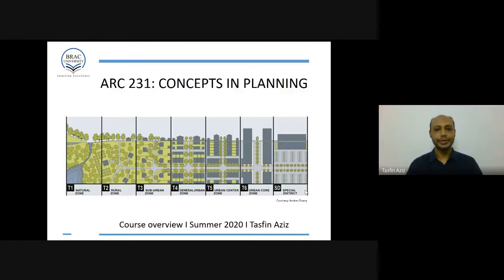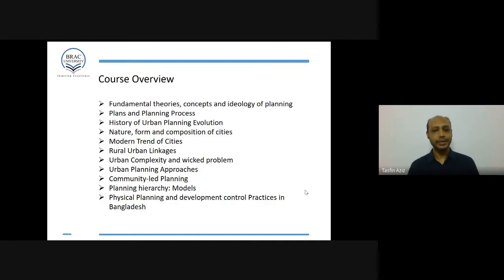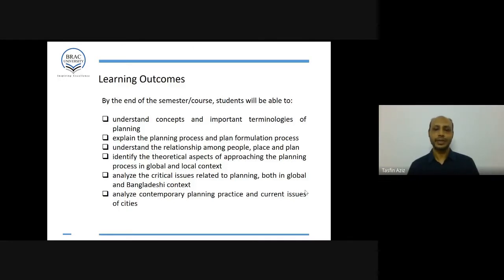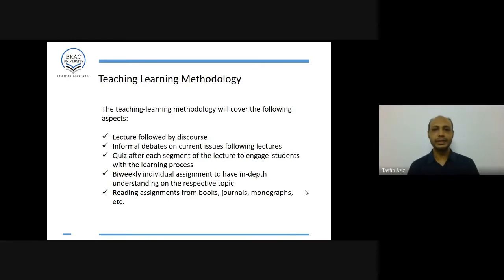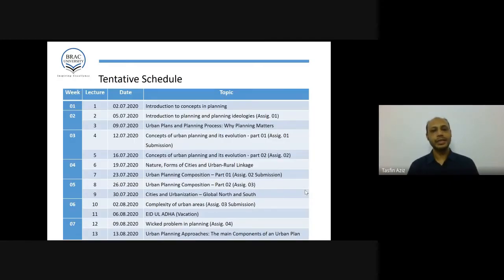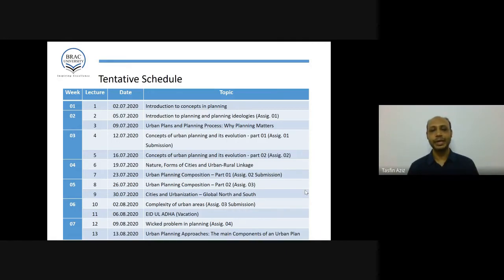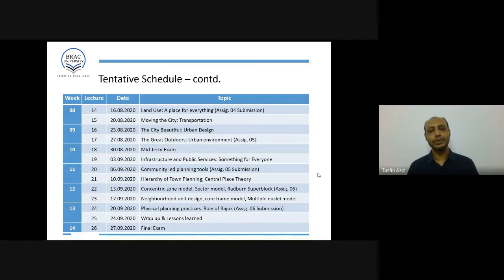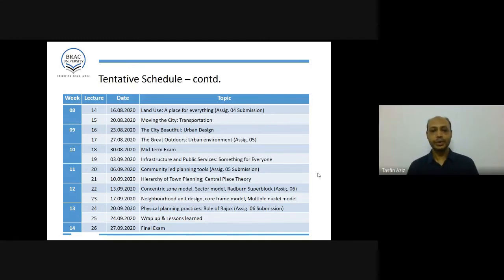Topic 01 Introduction to Concepts in Planning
This an overview of the course design. This will help students to understand how the course is perceived and what are arguments considered to read a city, people, place and plans better.